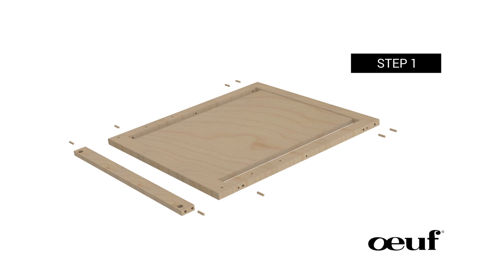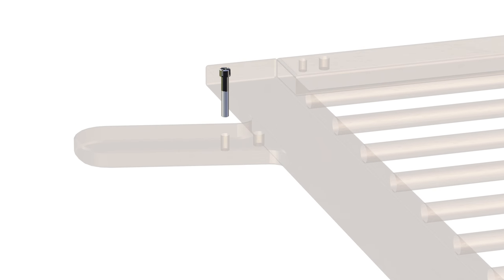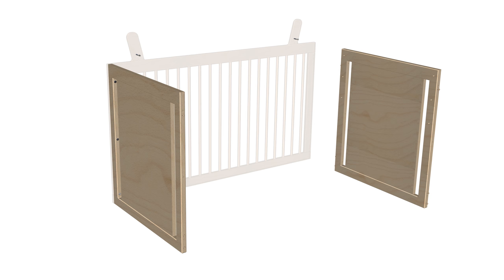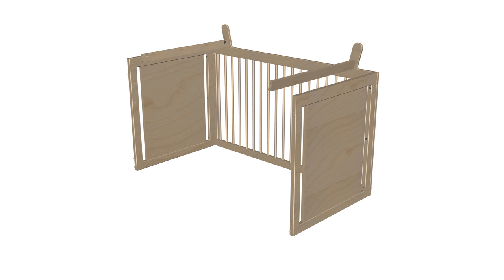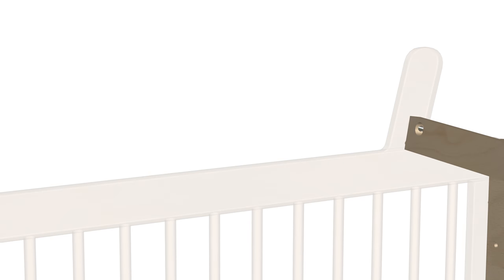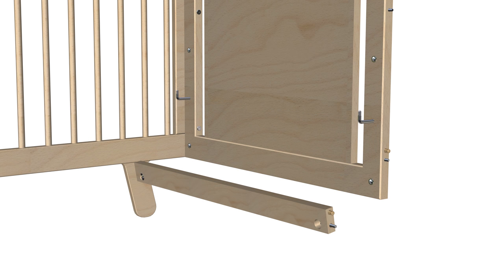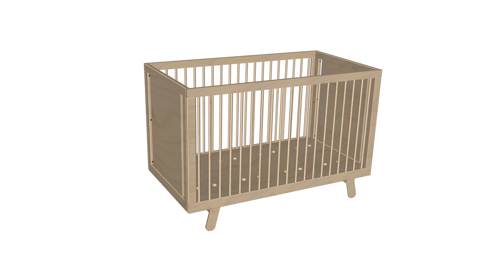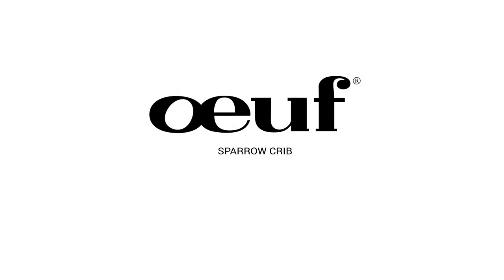Oeuf Sparrow Crib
Video assembly instructions for the Oeuf Sparrow Crib.